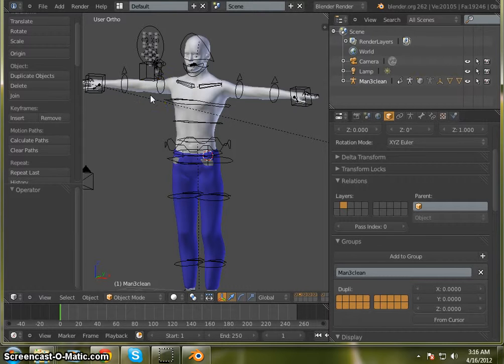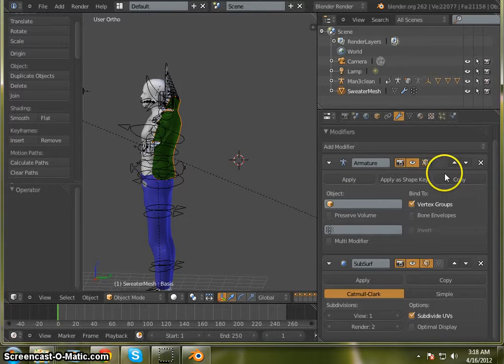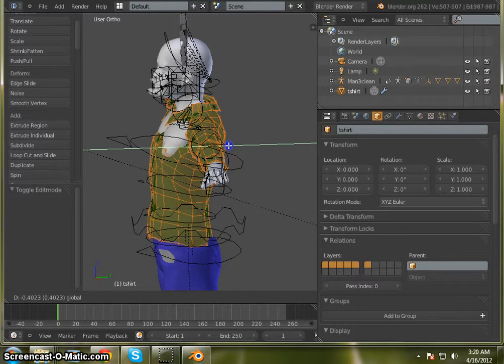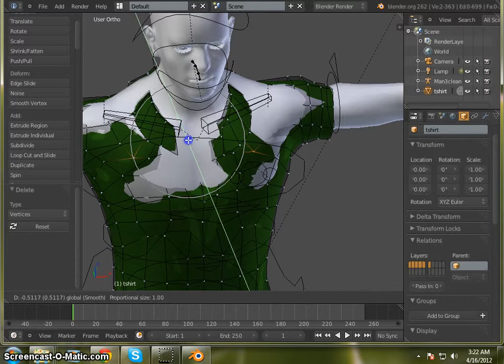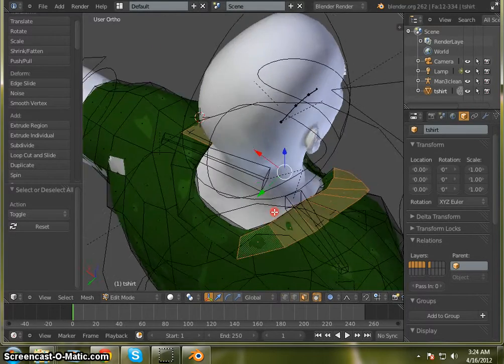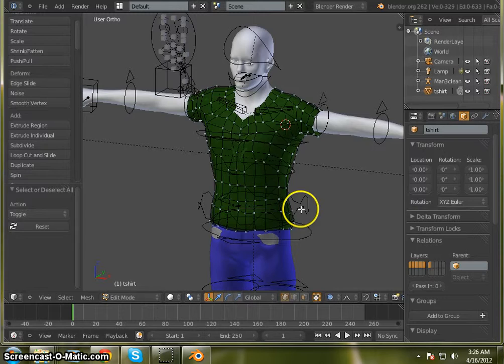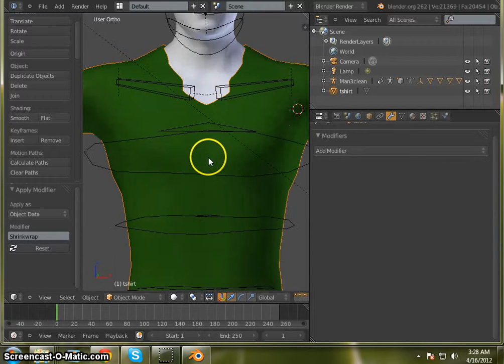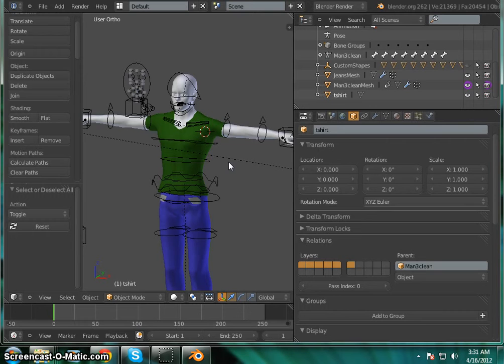Virtual Reality Game Dev Ed - Blender Advanced Clothes tutorial s12.avi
A short note about us; Virtual Reality LLC is a technologies company with a current focus on entertainment. We are developing an advanced graphics enhancement technology, as well as the design software and our own game engine, that will allow video game developers to create games with graphics like we have never seen on the market before. To show off our graphics capabilities, we are developing one of the largest game that has ever been built, called Virtual Reality, in which players can literally do about anything you can imagine. As soon as we are finished, Virtual Reality will be available to be played online for free at our website, VRealityGames.com